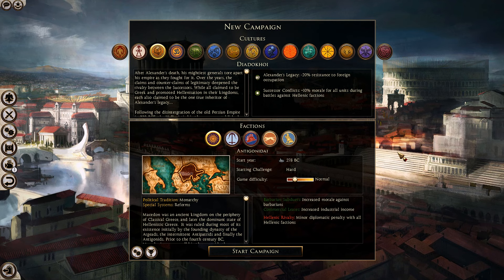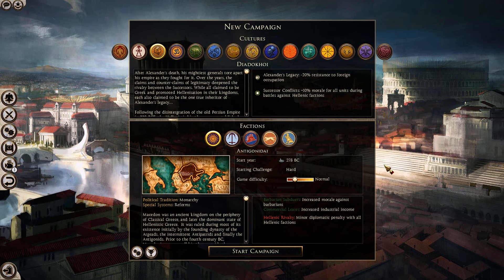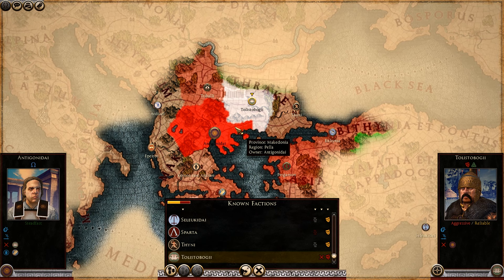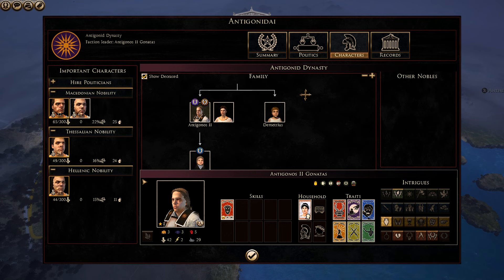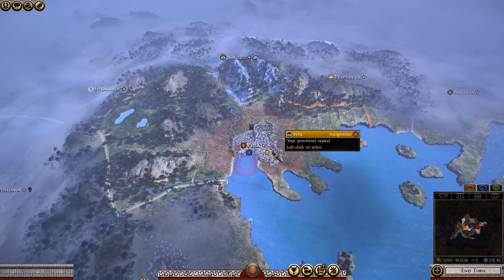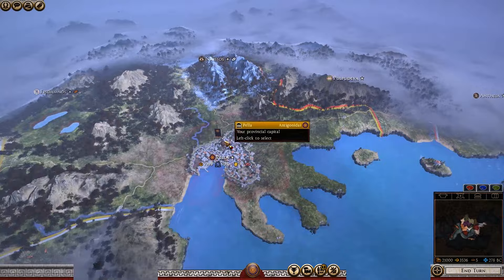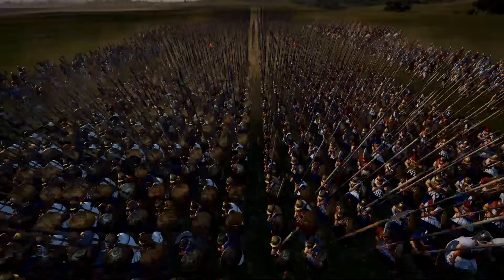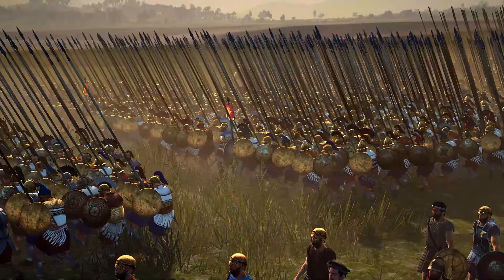Macedon! - Faction Overview - Divide Et Impera (1.3.2) - Total War Rome 2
Today, we do our faction overview for Macedon, in the 1.3.2 Divide Et Impera update!
 🗣👋 Also join the official Immersaholic discord 👋🗣
🛠 Mods Used 🛠:
Custom Soundtrack Mod (No link, made by Manco)

0:00 Intro
0:59 Culture Buffs/Debuffs Overview
02:48 Part 1 - Campaign Overview
04:40 - Diplomacy
07:51 - Government & Family Tree
9:40 - Population
14:06 - Economy
16:21 - Tips & Advice
23:54 Part 2 - Military Overview
24:40 - Navy & Reforms
26:08 - AOR/Merc Unit Honorable Mention
28:02 - Land Forces
57:28 Part 3 - Verdict